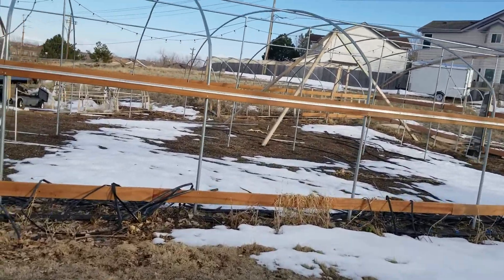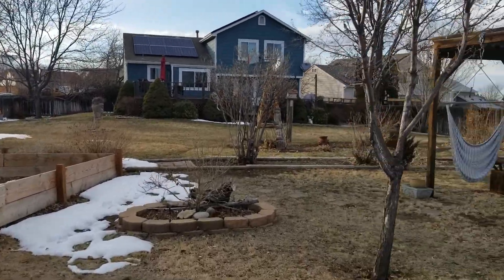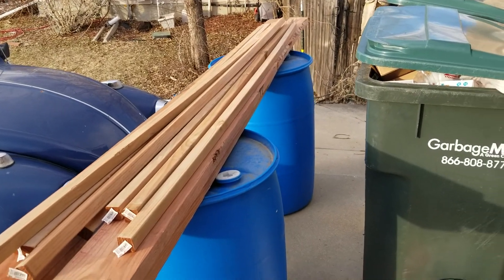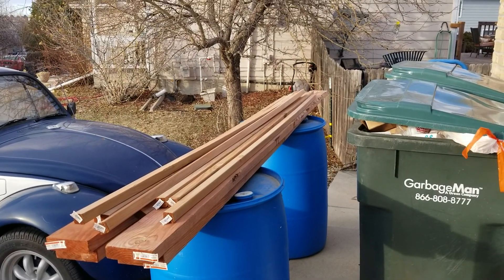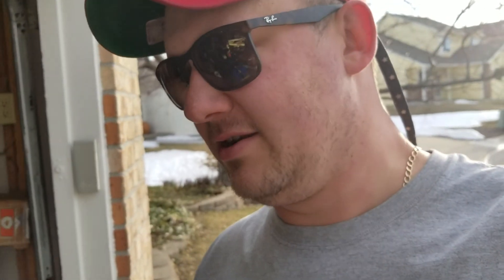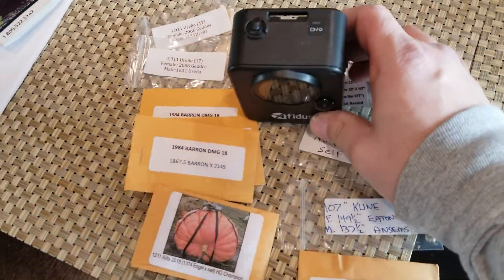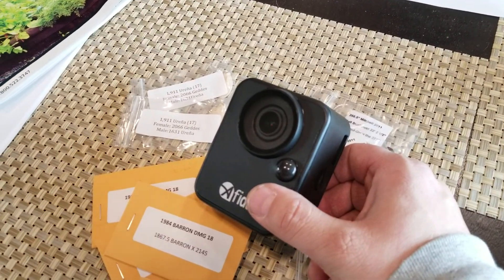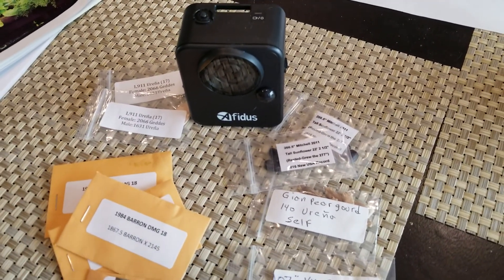I got something big blue and new. Any Guess?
The largest purchase I have made to date!